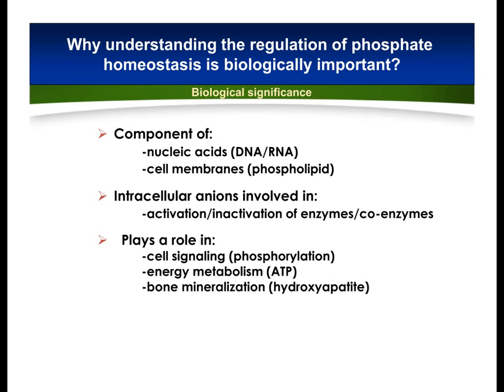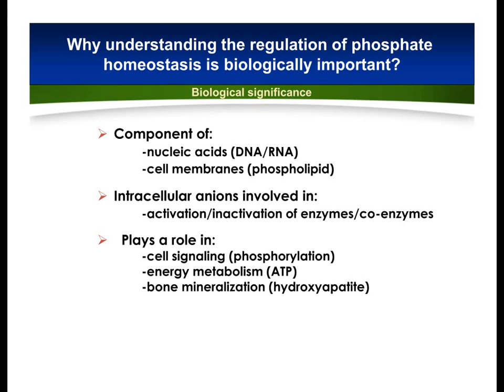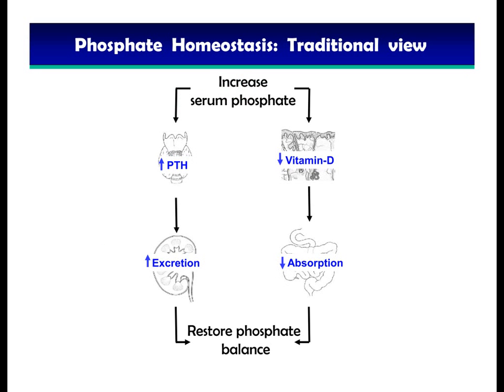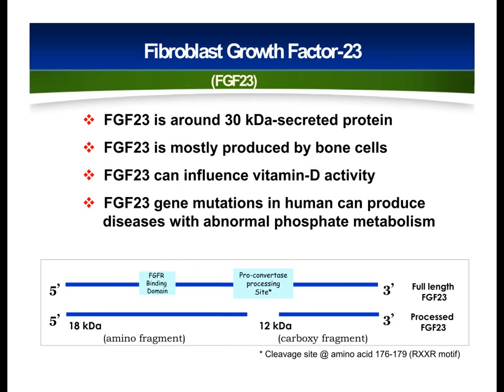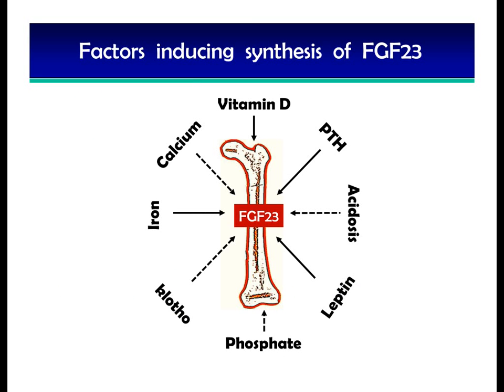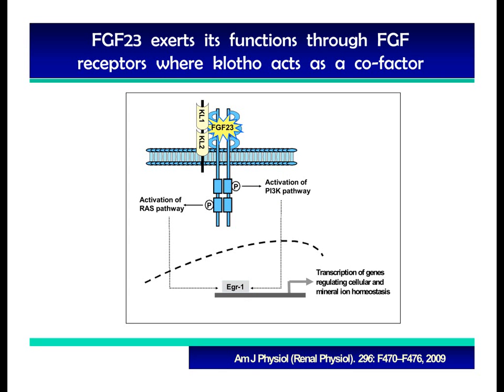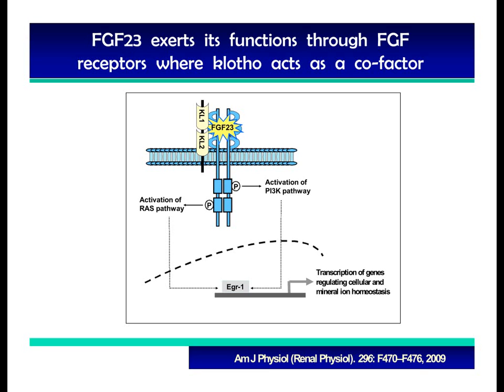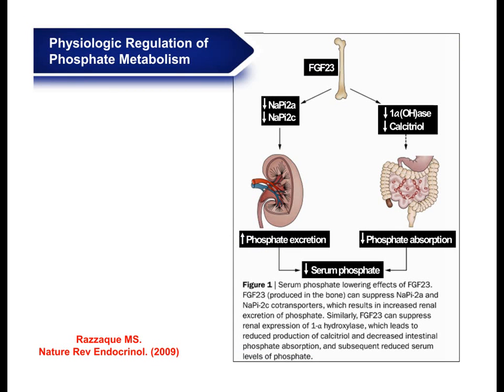Renal Regulation of Phosphate Homeostasis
FGF23 & klotho system by Dr. Mohammed S. Razzaque